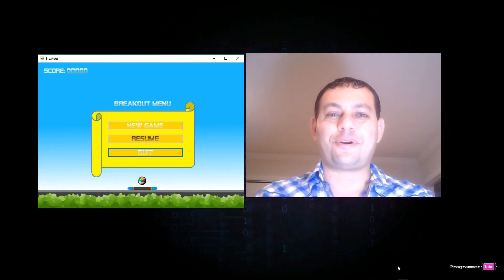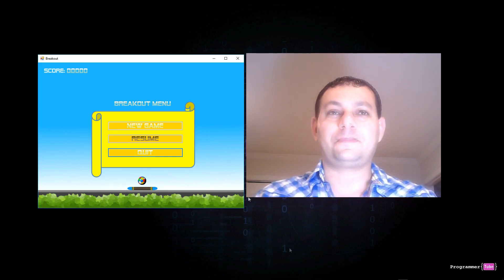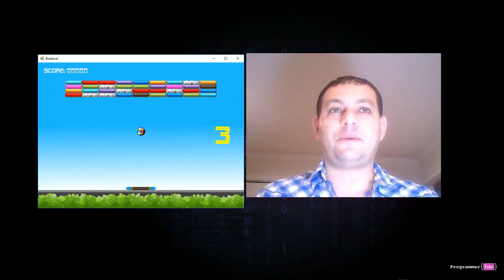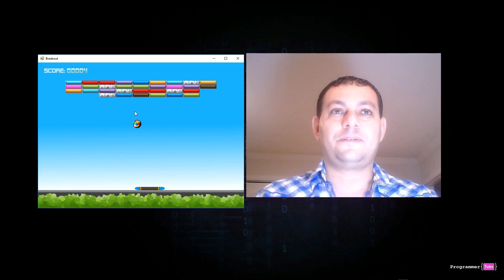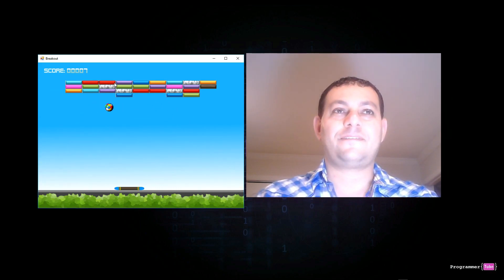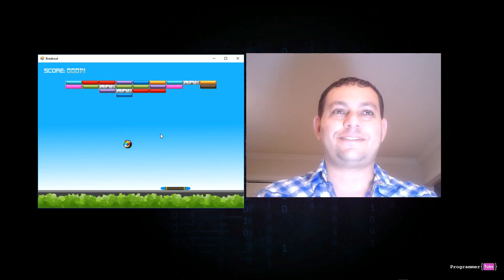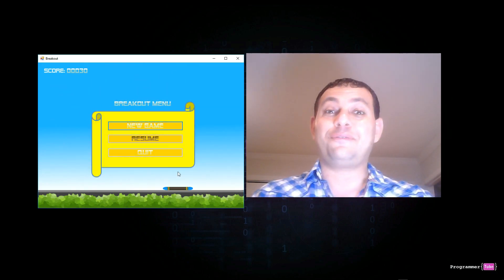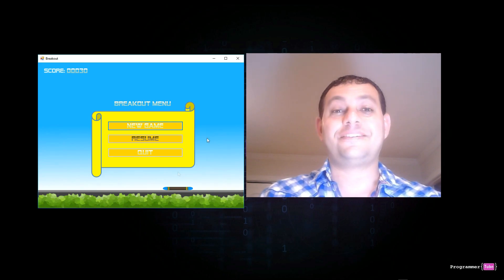How to program Your Own Breakout Game Using C# and Winforms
Promotional video for my Course: How to program Your Own Breakout Game Using C# and Winforms

You can get the full course at Udemy